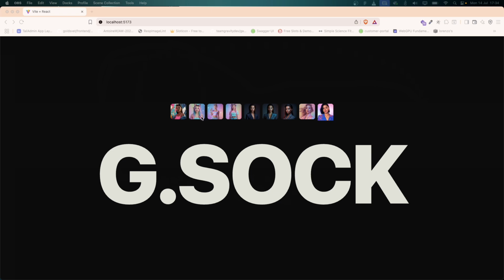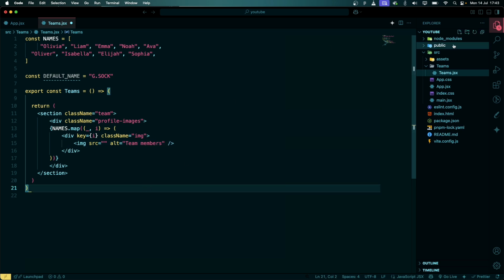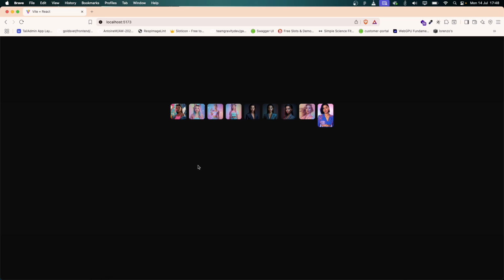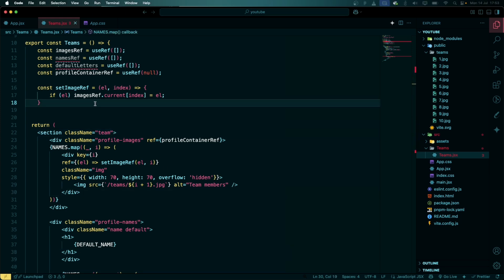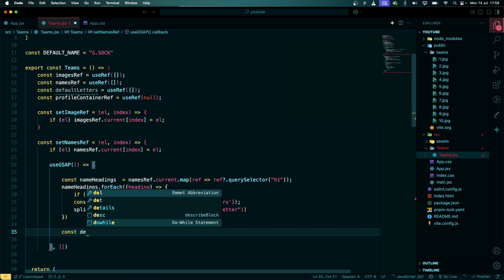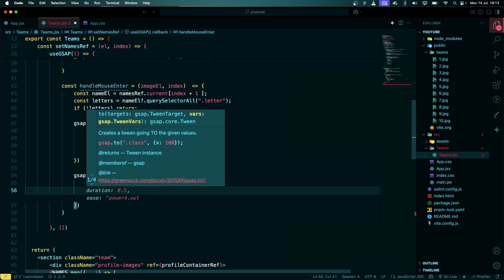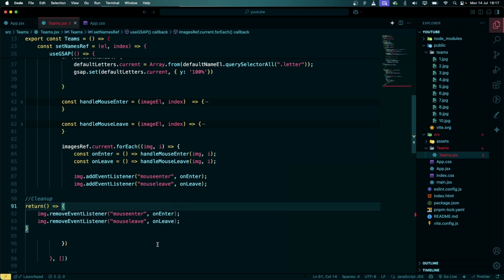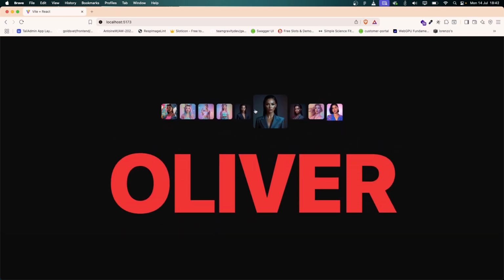GSAP Hover AWWWARD Animation in React 🔥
Learn how to create a smooth and modern text hover animation using GSAP (GreenSock) and React.js! In this tutorial, we’ll build an interactive effect where the text fades out stylishly when you hover over an image. This is perfect for portfolio websites, hero sections, or UI transitions.